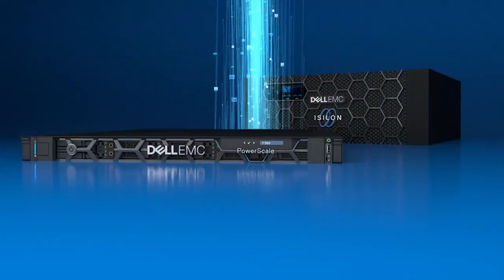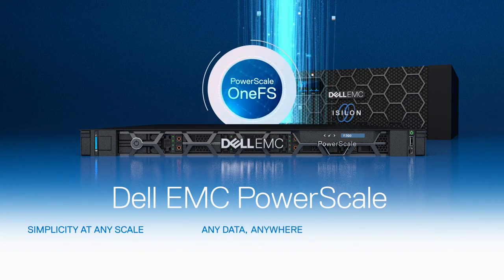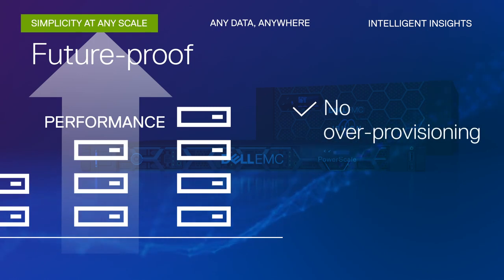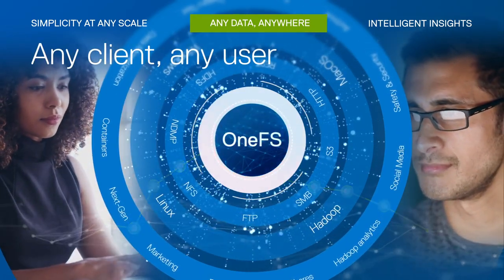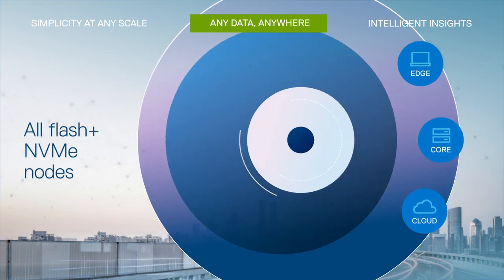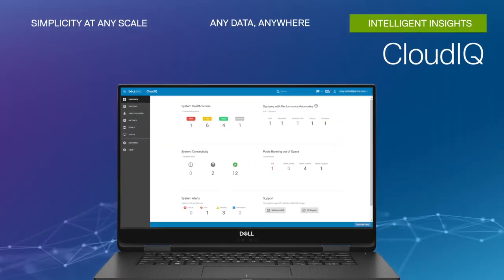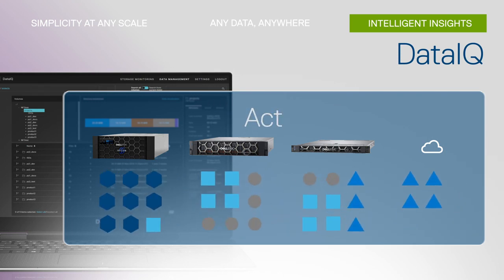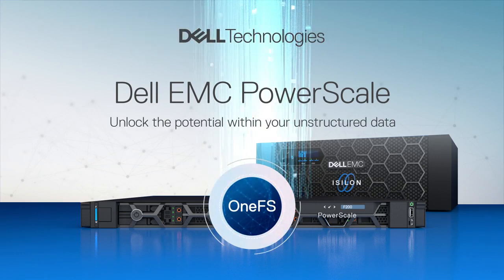Introducing PowerScale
PowerScale is the new standard for unstructured data, providing simplicity, flexibility, and intelligence.